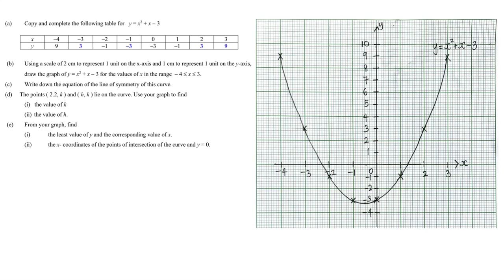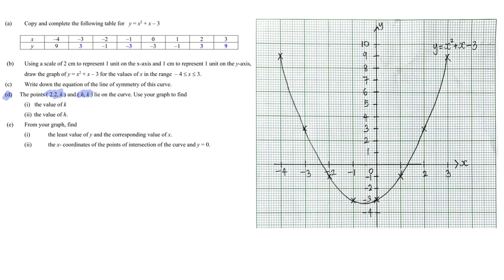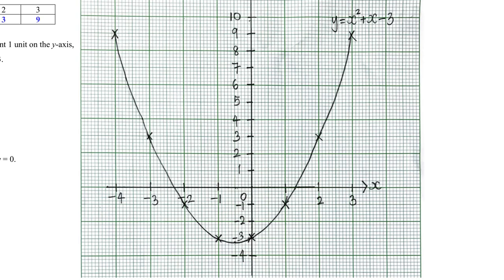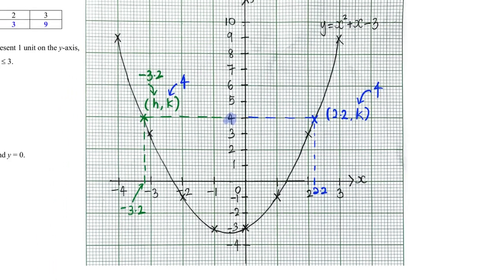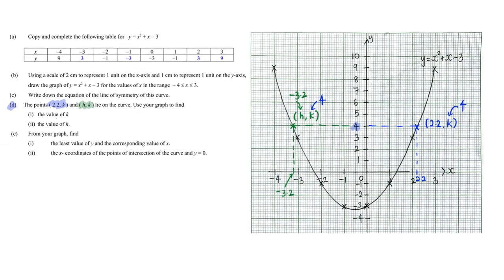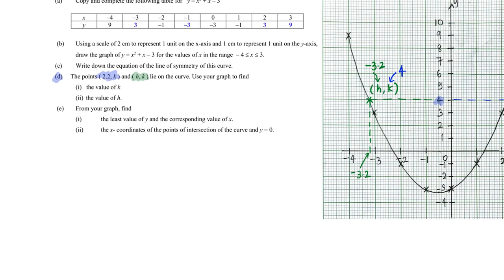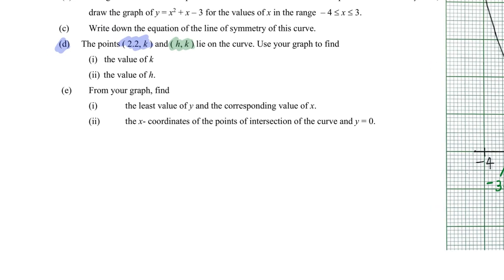Finding coordinates of the graph y = x^2 + x - 3 graphically